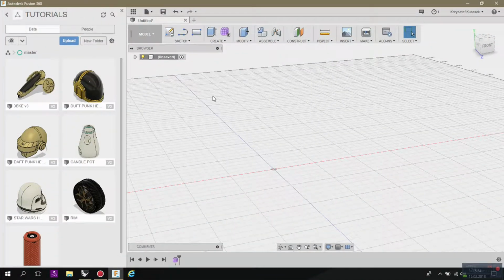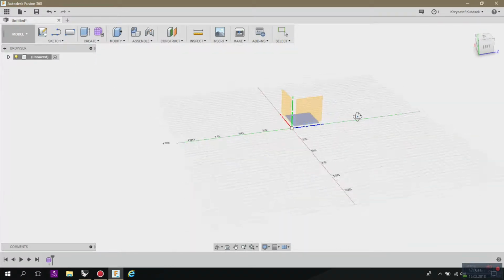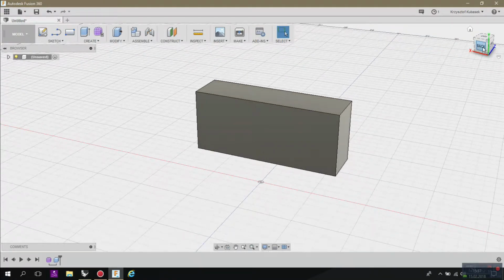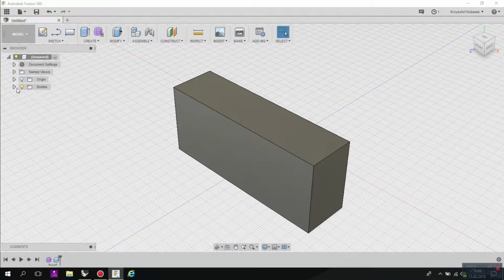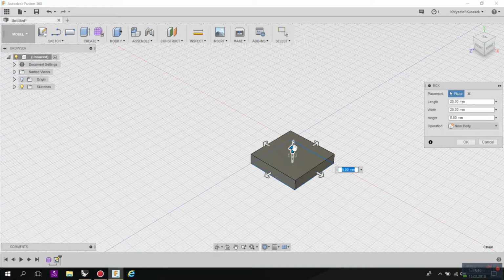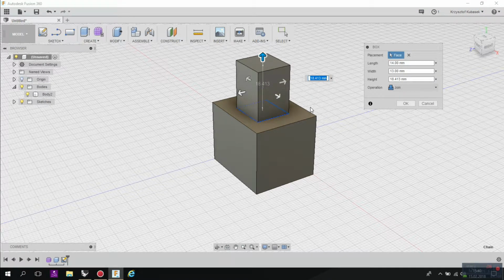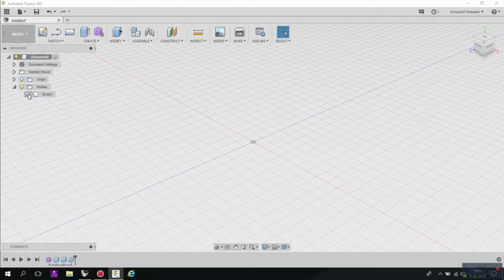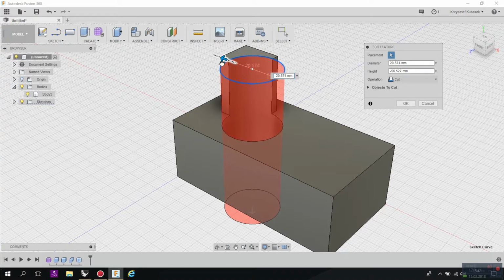FUSION 360 TUTORIALS basics #2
WELCOME on my FUSION 360 BASICS tutorials series. You will very quickly learn step by step how to use FUSION 360 3d modeling tool. I have'd elaborate a specific and convenient method of catching basic essensials to start work on real projects with creative modeling. There are three levels of tutorials - BASICS, BEGGINER, INTERMEDIATE. I will show designing process on certain cases showing processes. From 3d modeling, rendering, form evaluating, 3d print file exporting to 3d printing or any other fabrication methodes. GOOD LUCK !!!